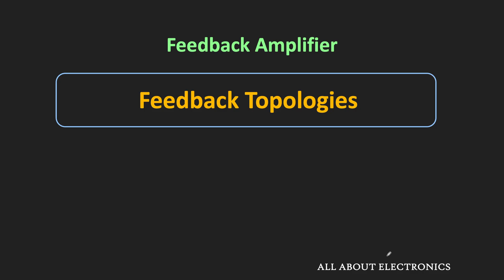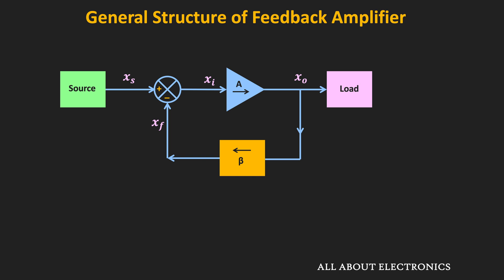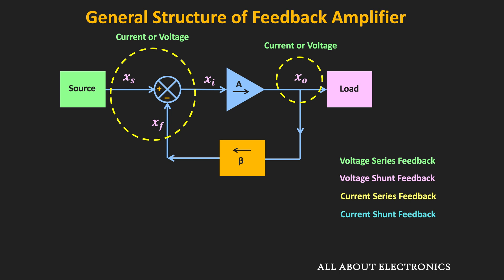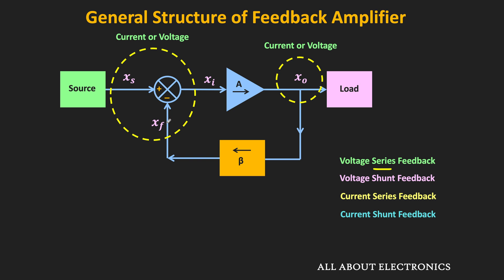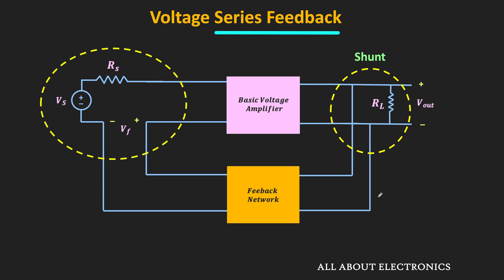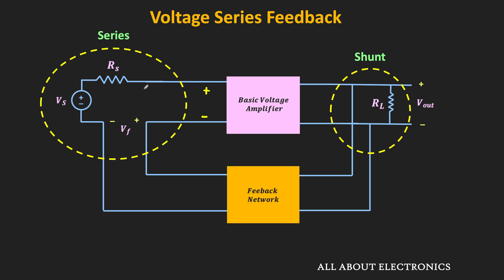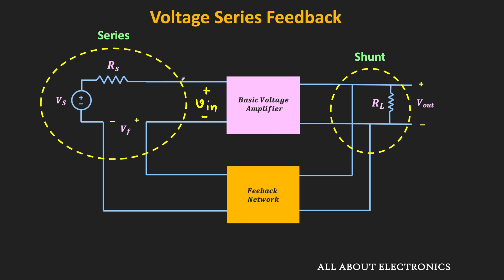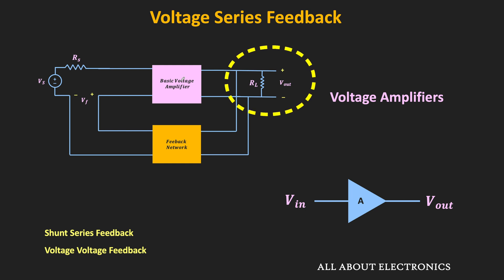Feedback Topologies in Amplifier Explained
*In this video, four different feedback topologies of the feedback amplifier are explained.*

_The four feedback topologies are_
1) Voltage Series Feedback (Series-Shunt Feedback)
2) Voltage Shunt Feedback (Shunt-Shunt Feedback)
3) Current Shunt Feedback (Shunt-Series Feedback)
4) Current Series Feedback (Series-Series Feedback)

This video explains the basics of the each feedback topology and how each topology modifies the input and output impedance of the amplifier.

0:00 Introduction
2:00 Voltage Series Feedback (Series-Shunt Feedback)
5:50 Voltage Shunt Feedback (Shunt-Shunt Feedback)
8:48 Current Shunt Feedback (Shunt-Series Feedback)
11:45 Current Series Feedback (Series-Series Feedback)

_For more information about the Feedback Amplifier, check the following videos:_

This video will be helpful to all the students of science and engineering in understanding the different Feedback Topologies in the Amplifier.

*Please Note: There was a typographical error in the video. And instead of "Feedback Amplifier", Feeback Amplifier was mentioned in every figure in the video. In case if you haven't notice, never mind. I didn't notice either till uploading video. :)